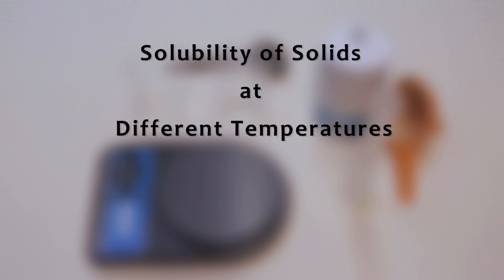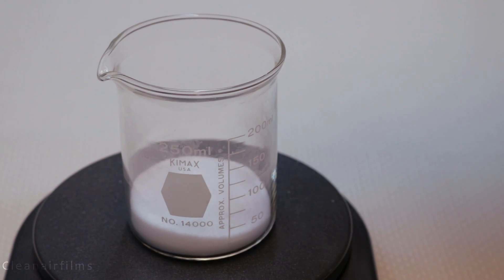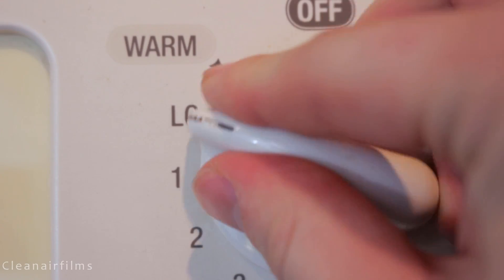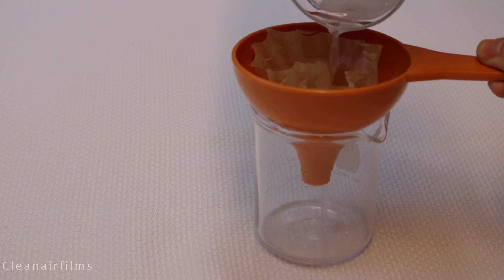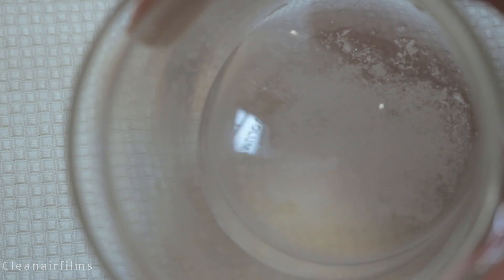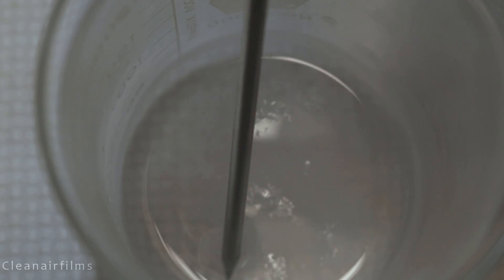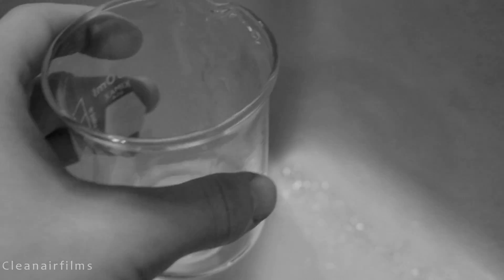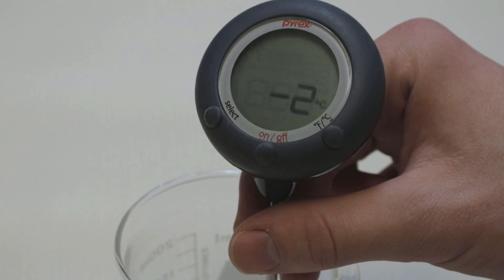Solubility of Solids at Different Temperatures - Experiment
This experiment demonstrates the affect temperature has on the solubility of solids. Different solids can dissolve in different amounts in the same amount of liquid. By changing the temperature of the liquid, we can change how much of a solid can be dissolved in the liquid. This is from Apologia Chemistry 11.3